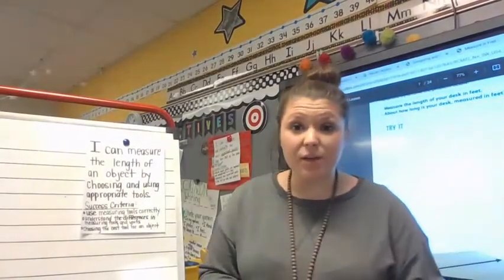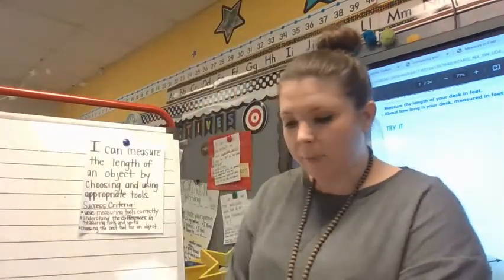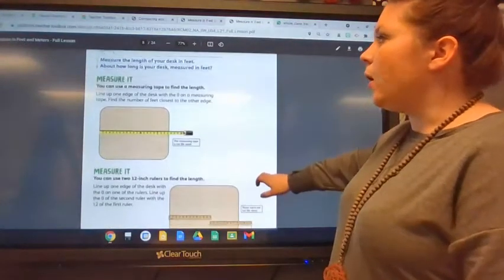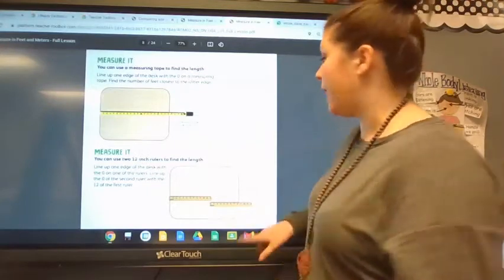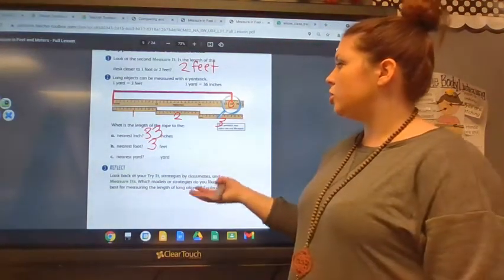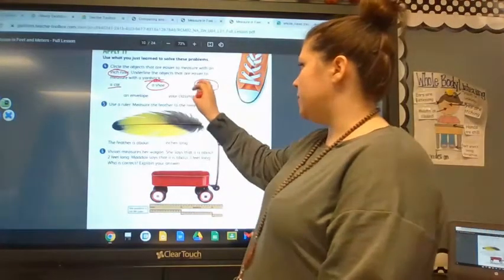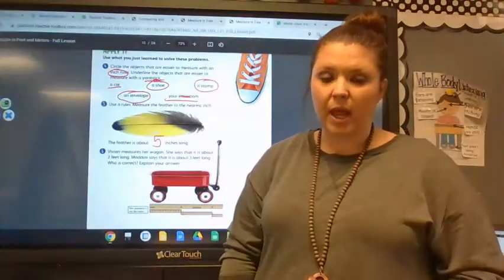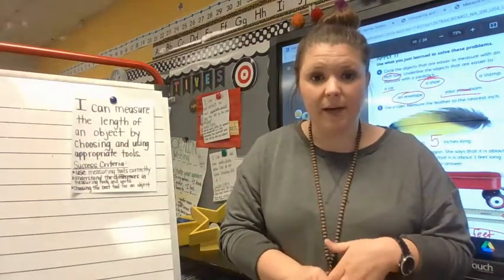3/1/2021 Math Lesson 21 Session 2